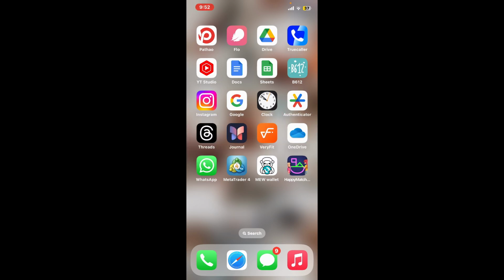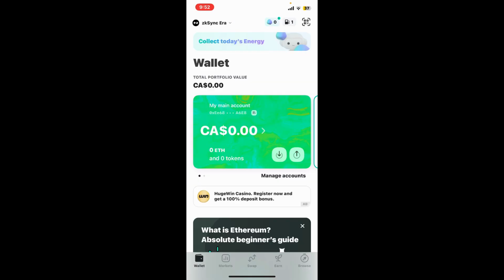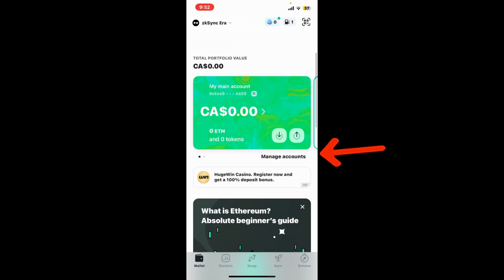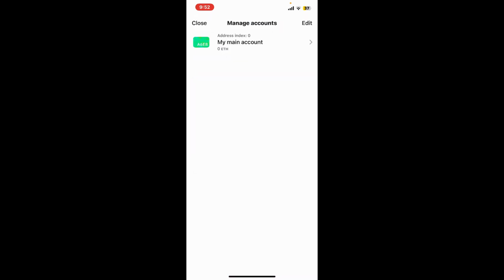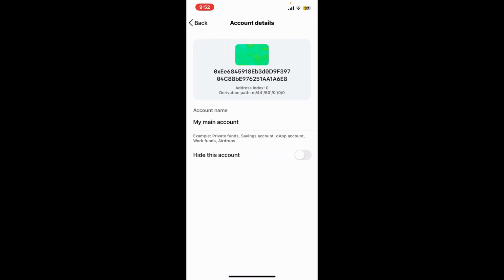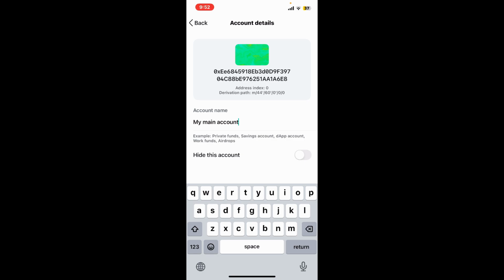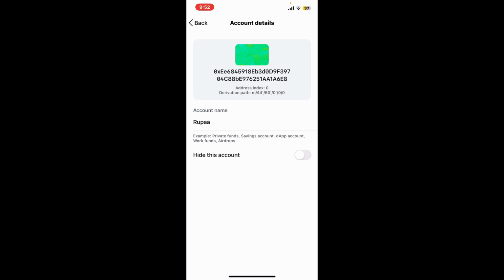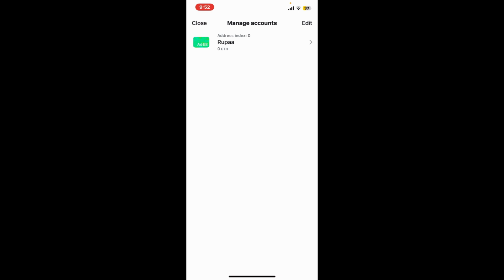How To Change Wallet Name On MEW Account 2024?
Curious about personalizing your MEW experience? Dive into our tutorial on changing your wallet name on MEW. We'll walk you through the simple steps to give your wallet a custom touch. Your MEW, your way!